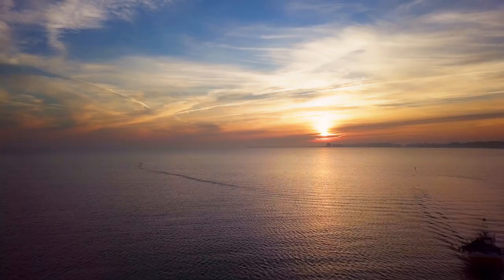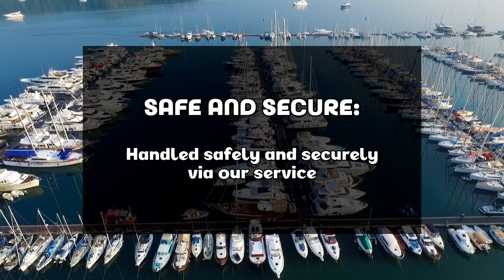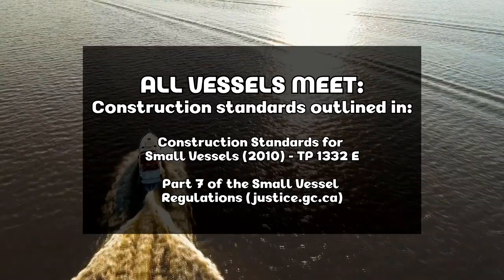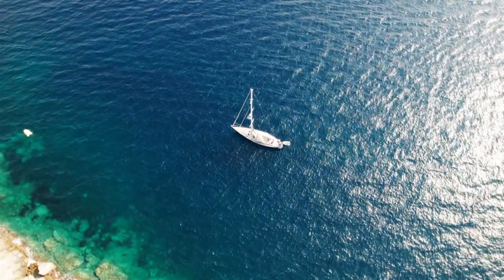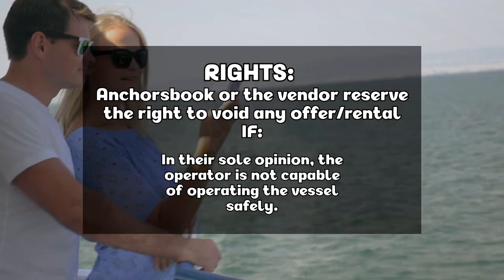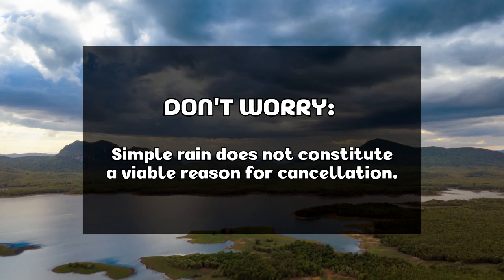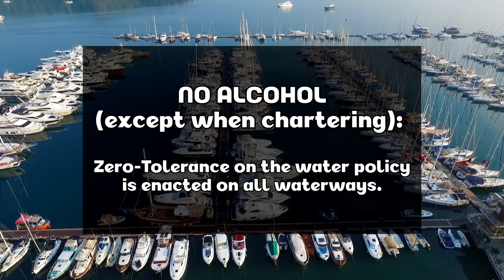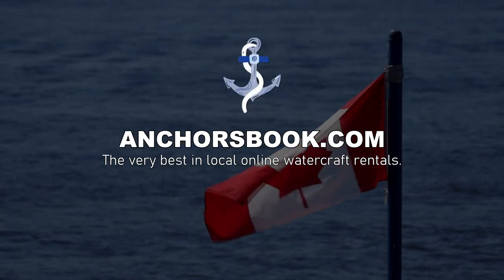Insurance & Safety Information | Anchorsbook